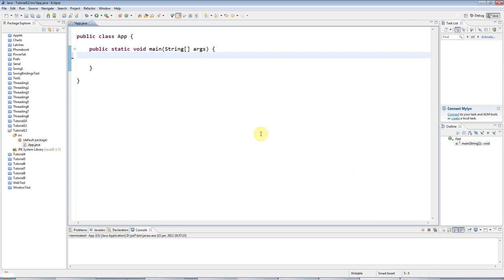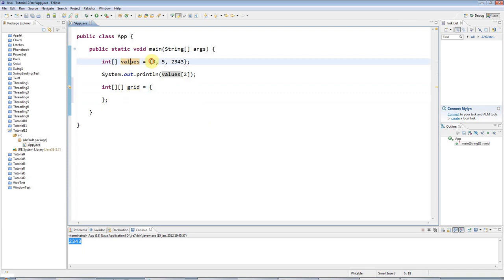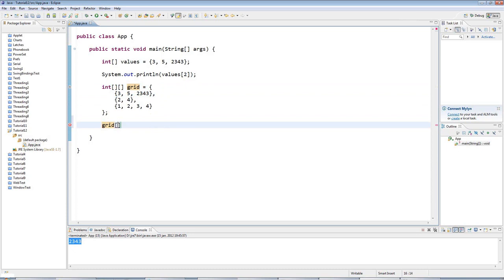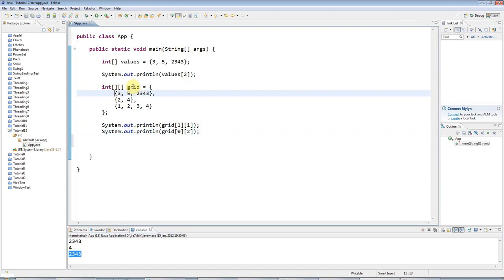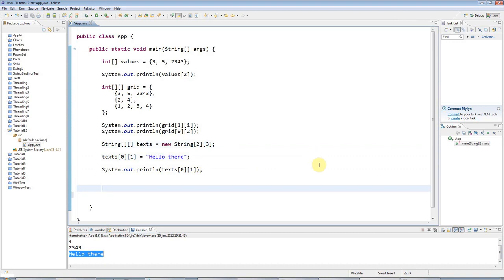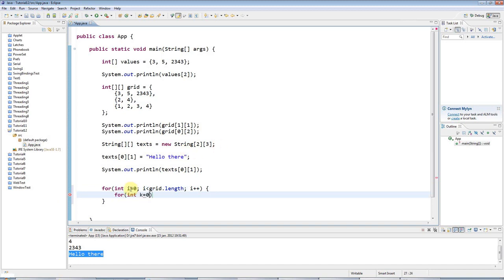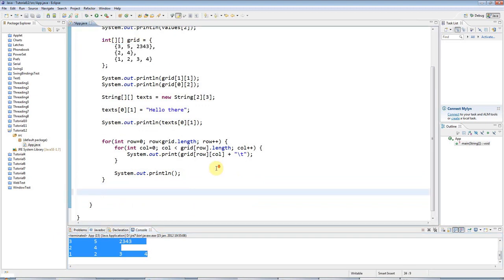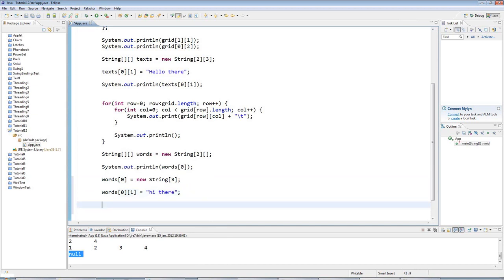Learn Java Tutorial for Beginners, Part 12: Multi-dimensional Arrays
More courses! Free C   course:
Make a social network with Spring Boot:
Learn about MySQL and relational databases:
Java desktop programming:
Intermediate-Advanced C   11:
How to work with multi-dimensional arrays in Java, including some tips on how to remember which index is which